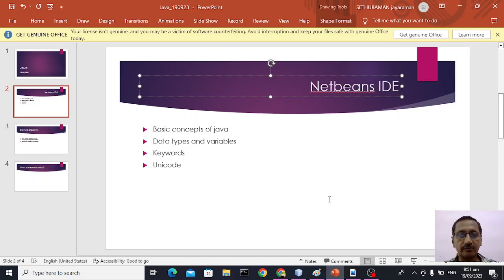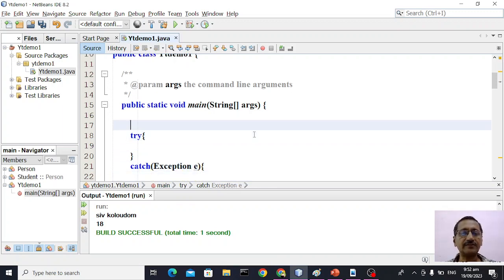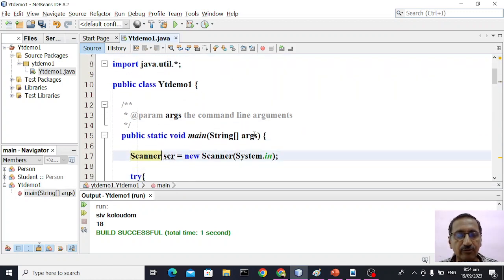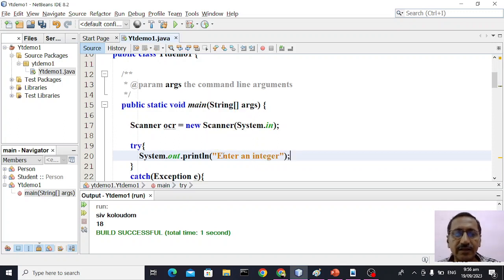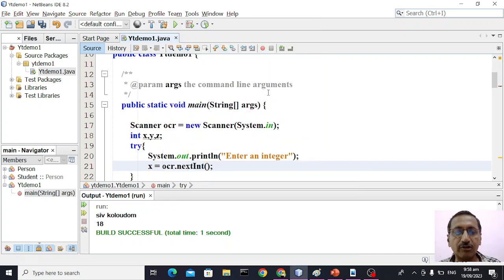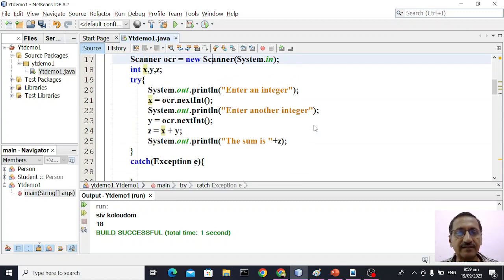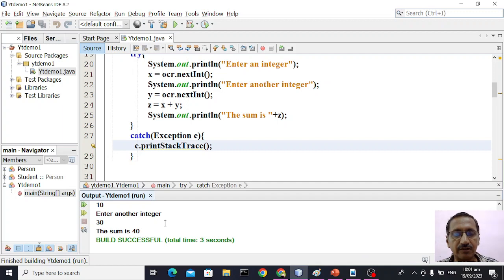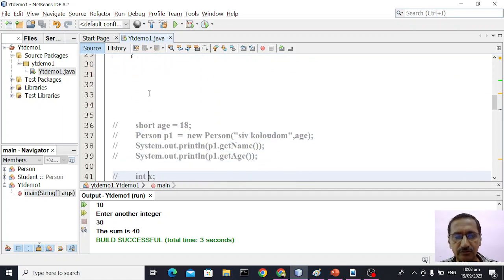Core Java Part-2